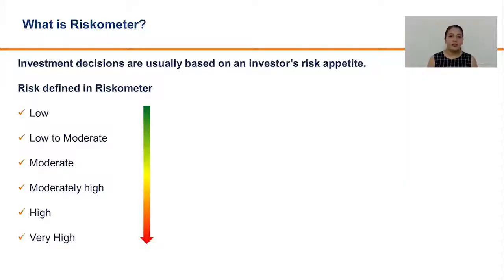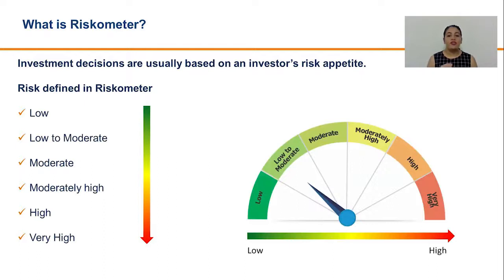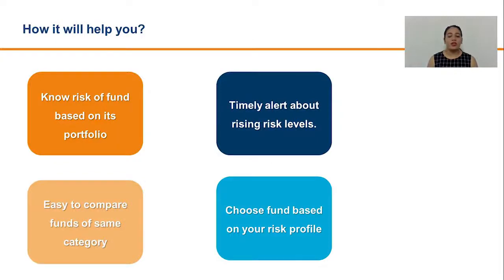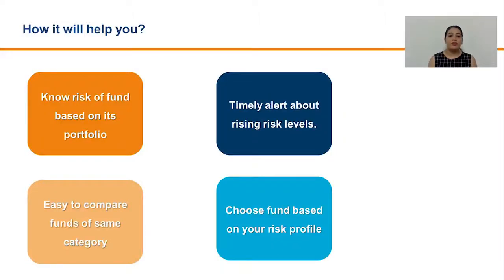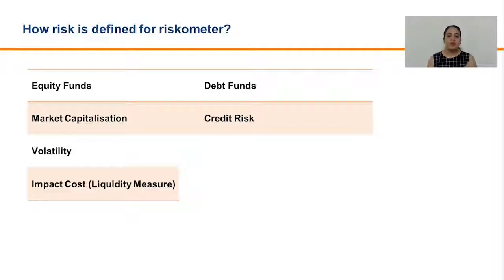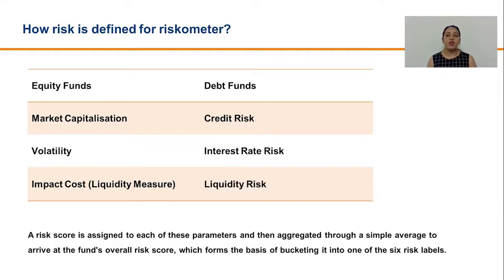Mutual Funds | Understanding Riskometer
Life Insurance | Mutual Funds | Capital Market | Term Insurance | Health Insurance | NPS

-- Equity Funds | Large Cap Funds | Mid Cap Funds | Small Cap Funds | Multi Cap Funds | NFO
-- ELSS Funds | Dividend Yield Funds | Sector Funds | Contra Funds | Value Funds
-- Focused Funds | Debt Funds | Low Duration Funds | Medium Duration Funds
-- Dynamic Bond Funds | Gilt Funds | Liquid Funds | Credit Risk Funds | Ultra Short Funds
-- Money Market Fund | Overnight Funds | Corporate Bond Funds | Banking and PSU Funds
-- Gilt Funds | Floater Funds | Hybrid Funds | Aggressive Funds | Conservative Funds
-- Arbitrage Funds | Balanced Funds | Dynamic Asset Allocation Funds | Multi Asset Allocation
-- Equity Savings Funds | Solution Oriented Schemes | Retirement Fund | Childrens Fund
-- Index Funds | Fund of Funds | Open Ended Funds | Close Ended Funds | Interval Funds
-- SBI Mutual Fund | HDFC Mutual Fund | Reliance Mutual Fund | Nippon India Mutual Fund
-- Axis Mutual Fund | UTI Mutual Fund | ICICI Prudential Mutual Fund | Kotak Mutual Fund
-- Tata Mutual Fund | IDFC Mutual Fund | Sundaram Mutual Fund | Invesco Mutual Fund
-- Motilal Oswal Mutual Fund | Aditya Birla Sunlife Mutual Fund | DSP Blackrock Mutual Fund
-- Franklin Templeton Mutual Fund | Mirae Asset Mutual Fund | Canara Robeco Mutual Fund
-- L&T Mutual Fund | LIC Mutual Fund | Principal Mutual Fund | Quantum Mutual Fund
-- IDBI Mutual Fund | Edelweiss Mutual Fund | PPFAS Mutual Fund | BNP Paribas Mutual Fund
-- Baroda Pioneer Mutual Fund | Mahindra Mutual Fund | Indiabulls Mutual Fund
-- Mutual Fund | BOI Axa Mutual Fund | Essel Mutual Fund | IIFL Mutual Fund
-- Union Mutual Fund | JM Financial Mutual Fund | Open Ended Scheme | Close Ended Scheme
-- Best Large Cap Funds | Best Mid Cap Funds | Best Small Cap | Best Multi Cap Fund
-- Best Dividend Yield Funds | Best Value Funds | Best Focused Funds | Best Sector Funds
-- Best Index Funds | Best Thematic Funds | Best ELSS Funds | Best Overnight Funds
-- Best Liquid Funds | Best Ultra Short Duration Funds | Best Low Duration Funds
-- Best Money Market Funds | Best Short Duration Fund | Best Medium Duration Funds
-- Best Long Duration Fund | Best Dynamic Bond Funds | Best Corporate Bond Funds
-- Best Credit Risk Funds | Best Banking and PSU Fund | Best Gilt Fund | Best Floater Fund
-- Best Conservative Hybrid Funds | Best Balanced Hybrid Funds | Aggressive Hybrid Funds
-- Best Dynamic Asset Allocation Funds | Best Balanced Advantage | Best Multi Asset
-- Best Arbitrage Funds | Best Equity Savings | Best Retirement Fund | Best Children Fund
-- Best ETFs | Best Pharma Funds | Best Banking | NJ Wealth | IPO | Sovereign Gold Bond
-- ManipalCigna Health Insurance Company | HDFC Ergo Health Insurance | ICICI Lombord
-- SIP | Systematic Investment Plan | SWP | Systematic Withdrawl Plan | STP | Systematic Transfer Plan